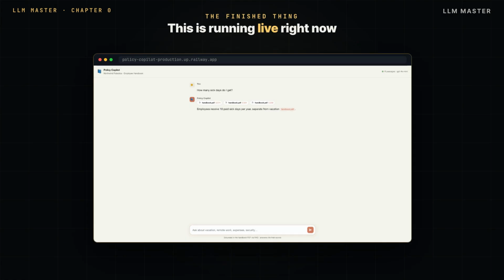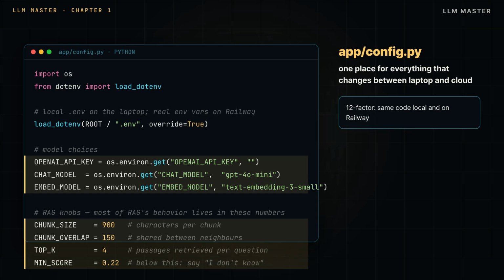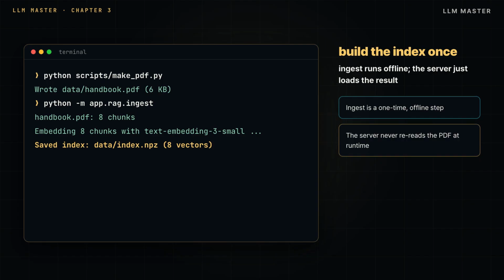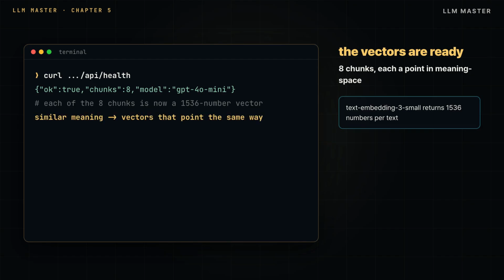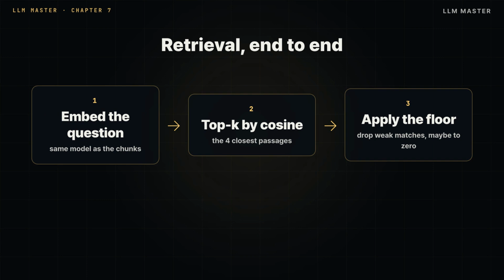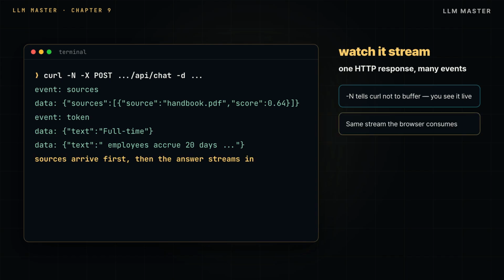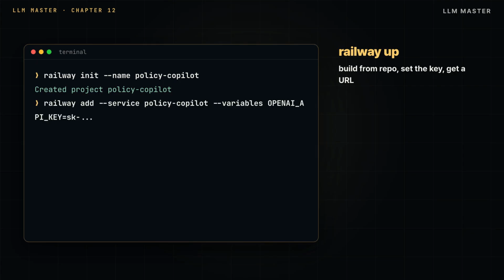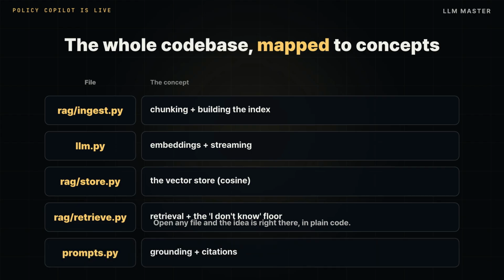Build a RAG Chatbot That Cites Its Sources — From Empty Folder to Live on Railway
We build a real, working RAG chatbot — Policy Copilot — from an empty folder, and deploy it live on Railway. It answers employee questions from a company handbook PDF using ONLY that handbook, with a citation on every answer, and an honest "I don't know" when the handbook doesn't cover the question. Along the way we stop and name every concept the moment the build needs it — chunking, embeddings, the vector store, retrieval, grounding, streaming — so by the end you can point at each idea in a modern RAG system and say exactly what it is and why it's there.

What we build, one concept at a time:
• Setup — a public repo, a venv, and a five-library toolchain (FastAPI + NumPy + the OpenAI SDK)
• Why RAG — vs. pasting the whole PDF and vs. fine-tuning
• Ingestion — PDF → text with pypdf
• Chunking — sliding windows with overlap, and why overlap matters
• Embeddings — turning text into vectors so you can search by meaning
• The vector store — cosine similarity in ~40 lines of NumPy (what a "vector DB" really is)
• Retrieval — top-k, plus a relevance floor so it can say "I don't know"
• Grounding — the prompt that forbids outside knowledge and forces citations
• Streaming — Server-Sent Events, token by token
• The web UI — a clean, Claude-style chat with source pills (no framework)
• One service — FastAPI serving the API and the app together
• Deploy — Railway, environment variables, $PORT, a prebuilt index
• Prove it — testing it live: it cites when it knows, refuses when it doesn't

Real tools used: GitHub, FastAPI, the OpenAI API, NumPy, Railway.

⏱ Chapters
0:00 Intro — what we build
2:00 Setup — repo, venv, public
4:11 Why RAG (not the alternatives)
6:25 The handbook → text
8:31 Chunking
10:27 Embeddings
12:29 The vector store
14:27 Retrieval + the "I don't know" floor
16:25 Grounding + citations
18:30 Streaming the answer
20:14 The web UI
21:51 One FastAPI service
23:21 Deploy to Railway
25:07 Test it live
26:46 Recap + make it yours